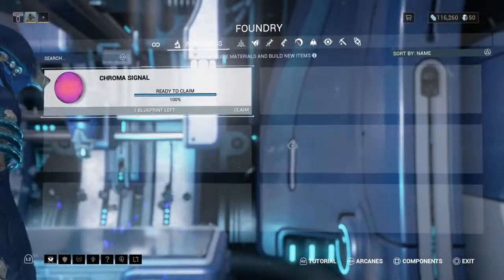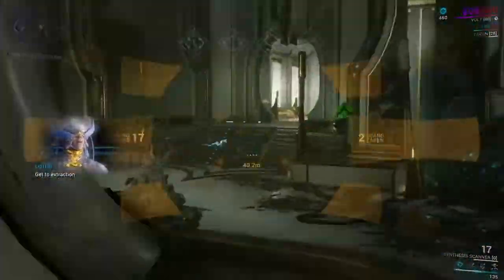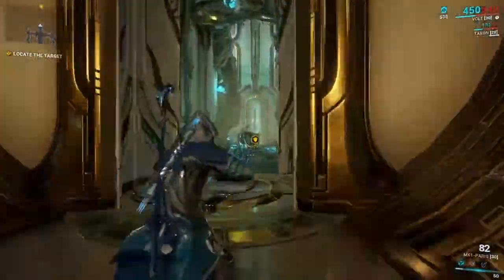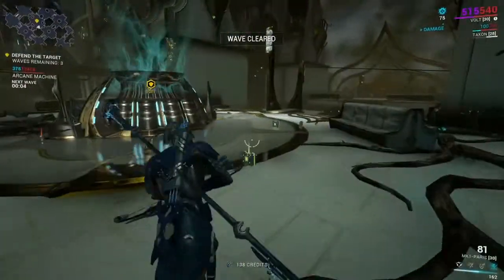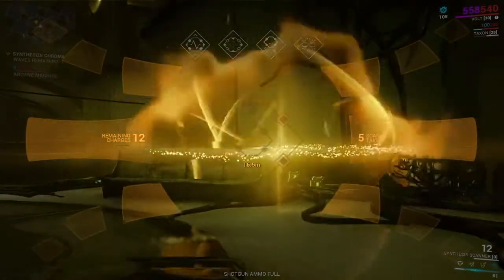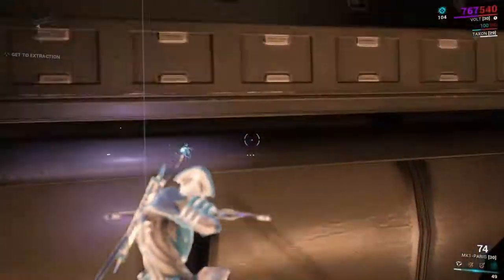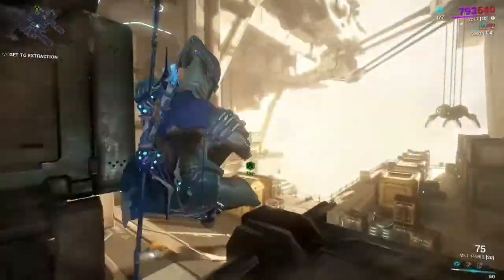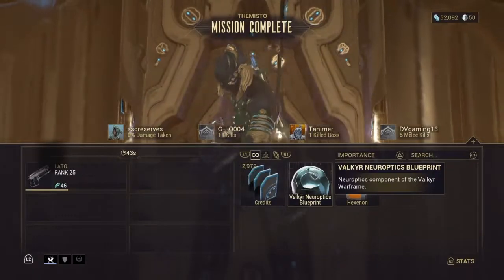Warframe Initiate Guide (2022) - New Strange Pt. 2 and Saturn Junction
Today we finish the New Strange quest and complete the missions to reach the Saturn Junction. Sadly, Valkyr took a long time to get all of her parts- the Neuroptics and Chassis blueprints drop chances are 38.72% each while the Systems blueprint drop chance is 22.56%. I forgot to denote that while editing the video. Leave feedback if I forgot anything else or if you would like to see any other Warframe-related topic in the near future.